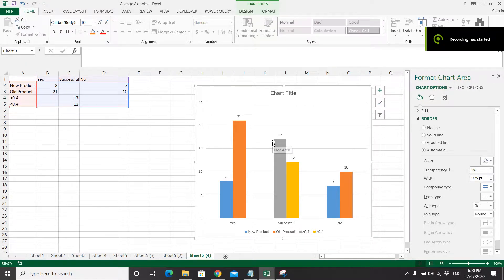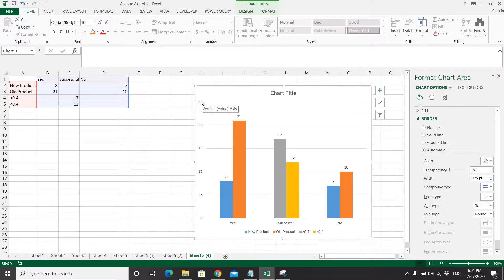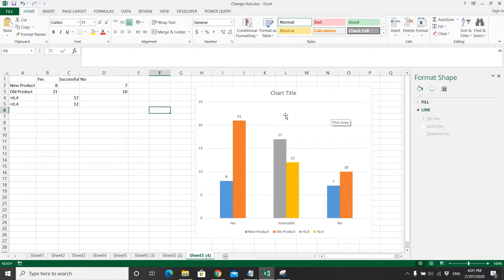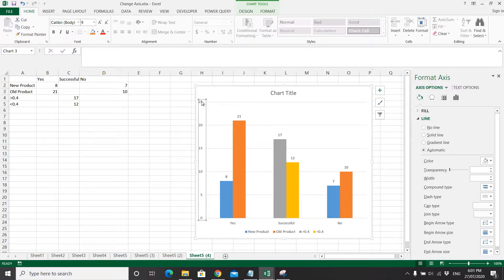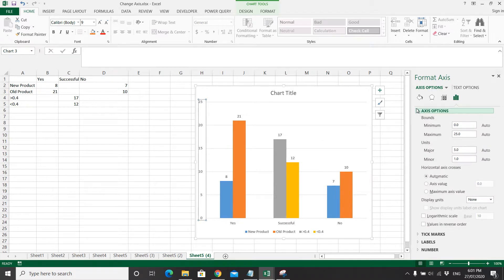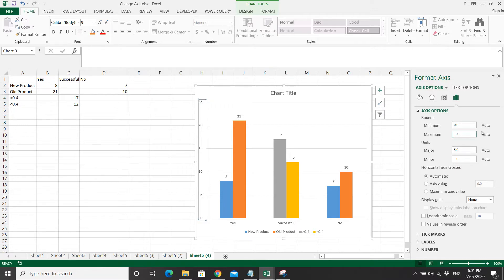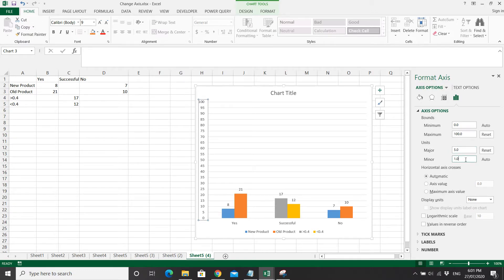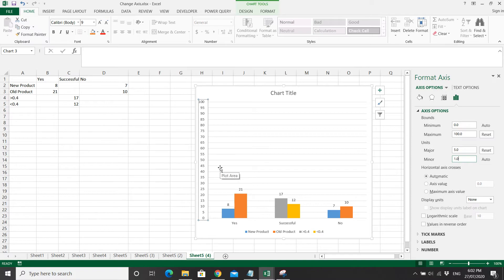Excel - How to change vertical or Y axis values in chart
How to change vertical or Y axis values